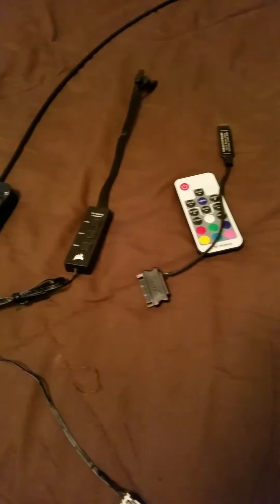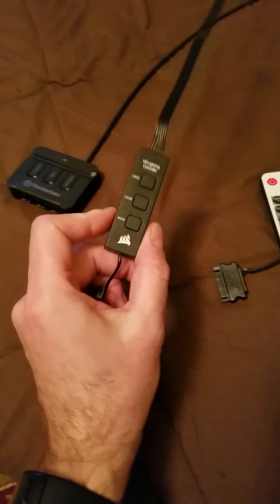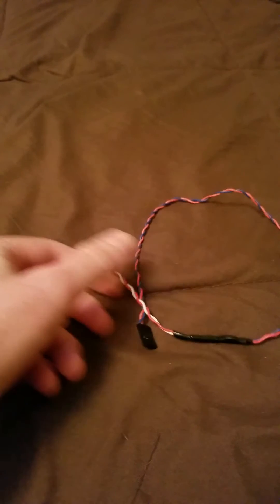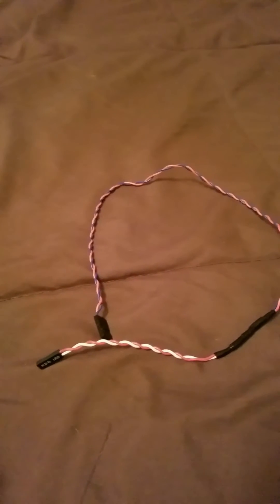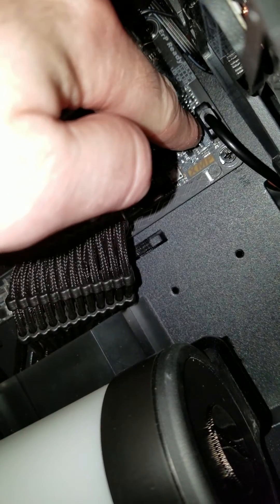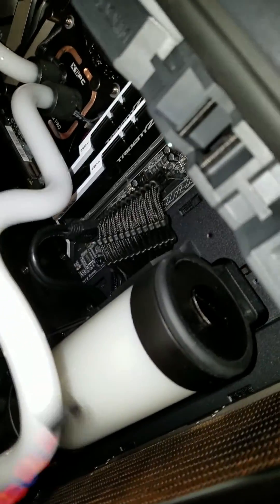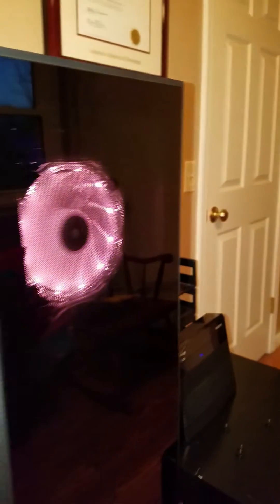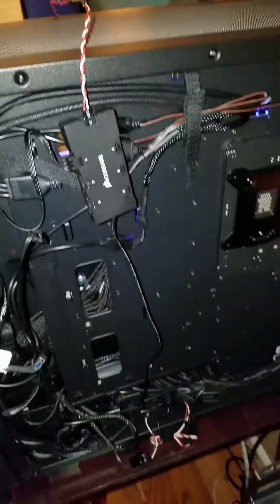Corsair HD-120 using Gigabyte's RGB Fusion Software mod also Asus Aura (Part 2)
Here is a quick video I made. I think I covered all the basics. I am an avid DIY'er and not an electrical engineer. So be careful and attempt at your own risk. Please bear in mind if you hook this up to a 12v, you can fry your LEDs!!! Please take extreme care of your toys when you play with them like this!

Also please excuse the quality of the video. I know many do great jobs on editing and filming. This is my first video that I attempted to edit. I wanted to keep it short to the point. I can easily see how having a better quality camera, a camera man,  lighting, and editing experience can help a lot. I also admit I feel slightly nervous and trip over my words at some points.